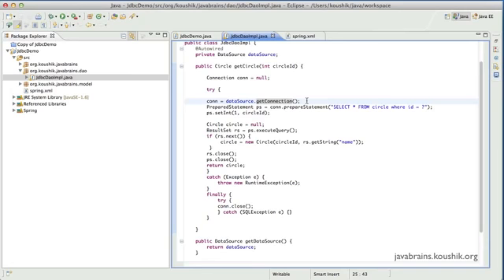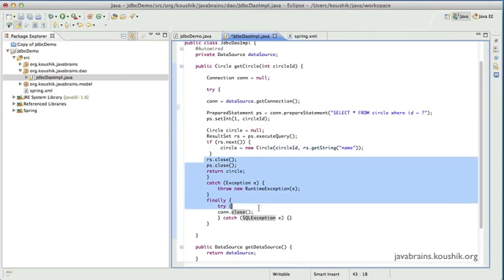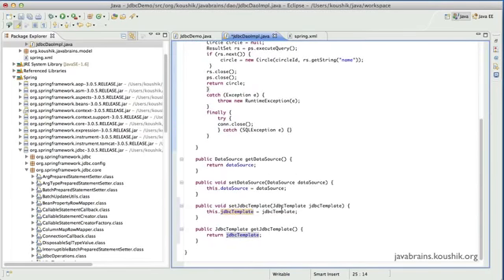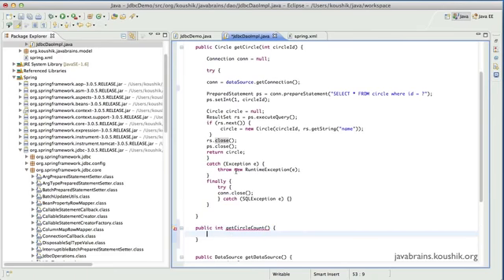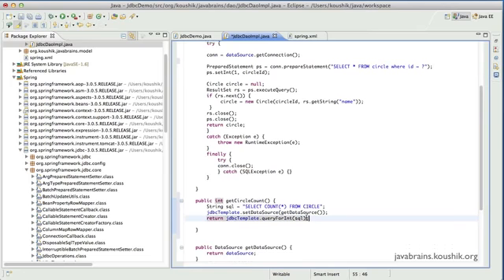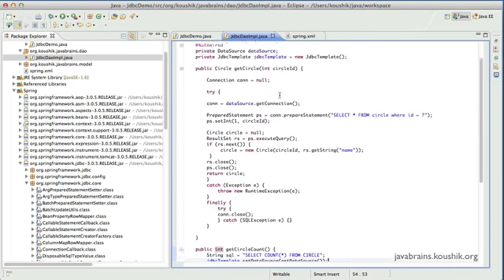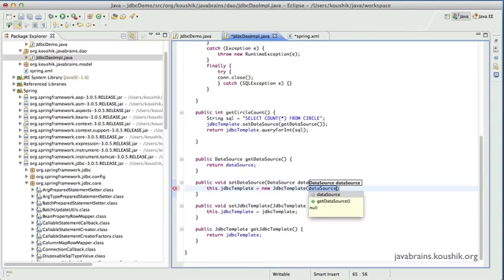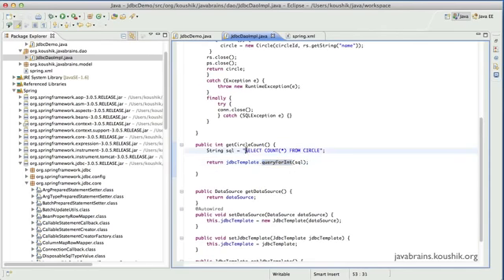Spring Tutorial 39 Using JdbcTemplate